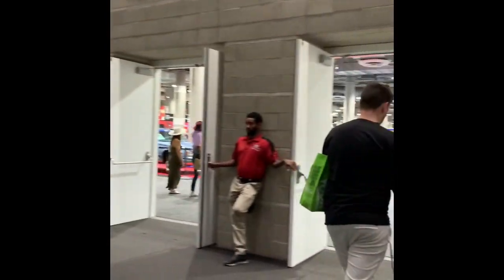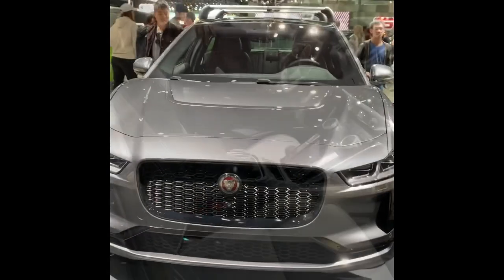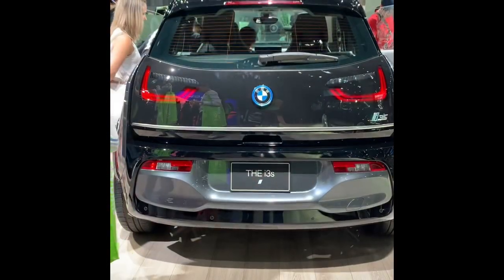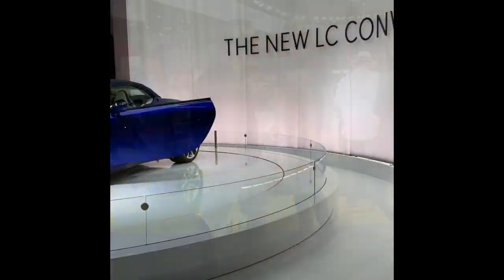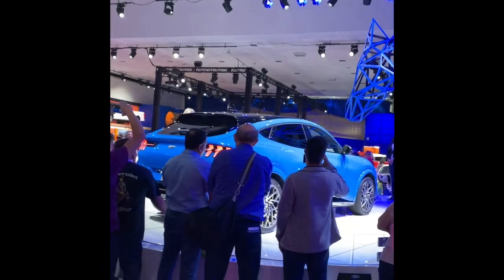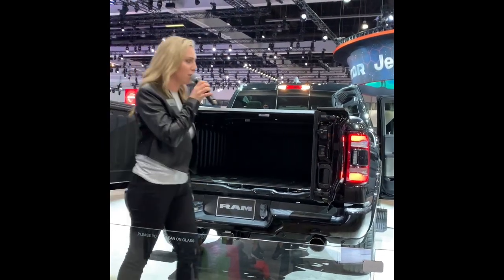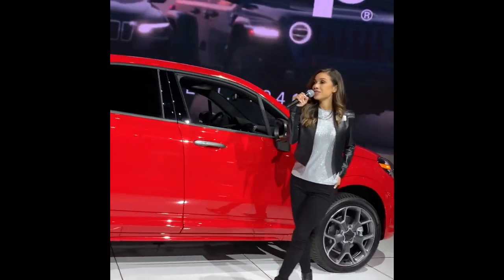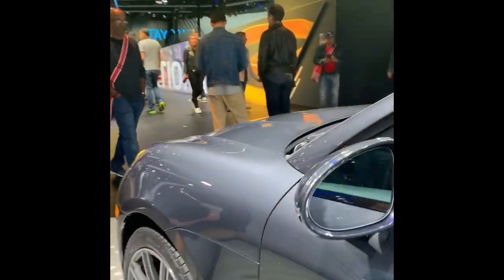L.A. Auto Show 2019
Hi Guys 😆 L.A. Auto Show now open until December 1, 2019.

Check out the latest cars for 2020 and concept cars of the future.

Receive a GIFT on this pilot episode for the 1st person to give the CORRECT answer: How many times did I mention the word “ELECTRIC”?

Let me know any COMMENTS, SUGGESTIONS and FEEDBACKS 👇